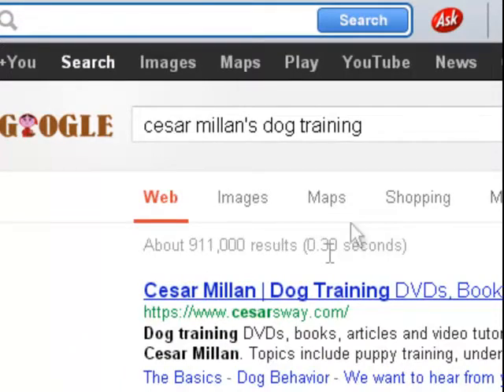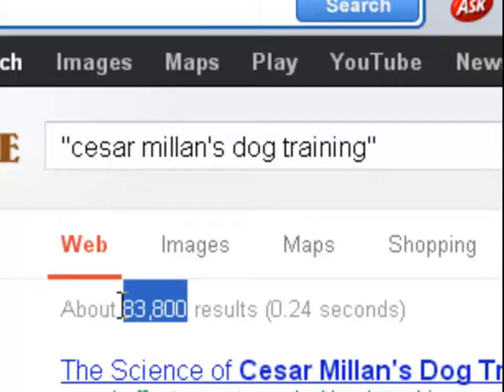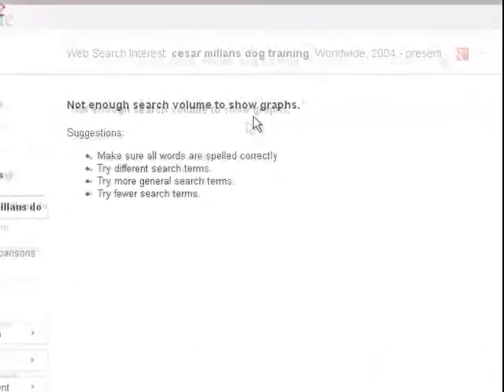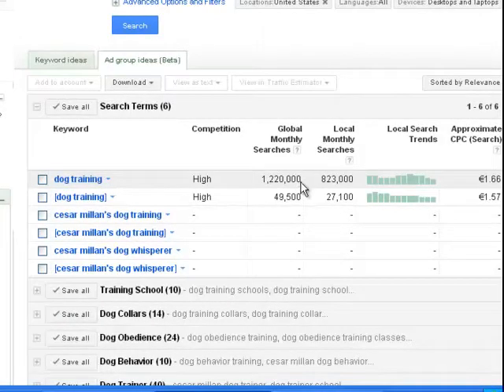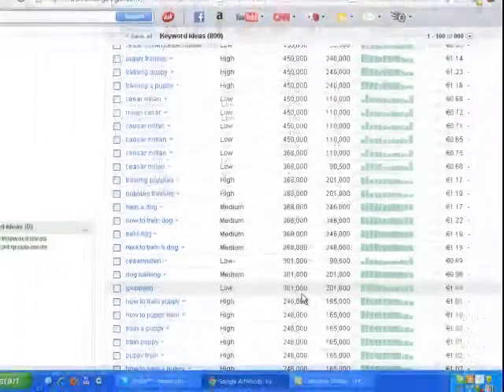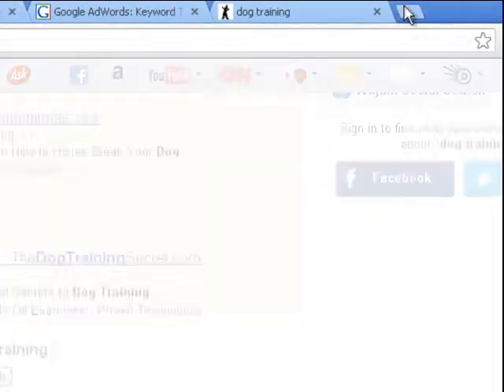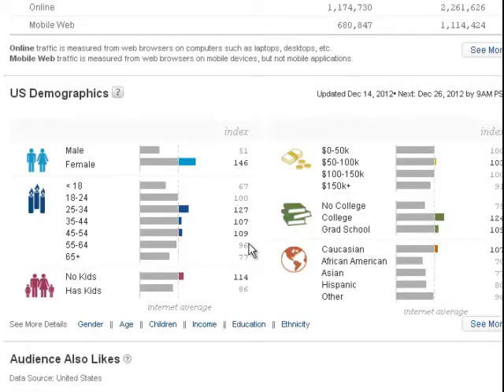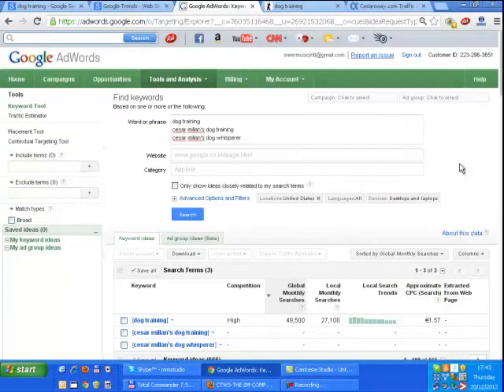The Product (w Paul)